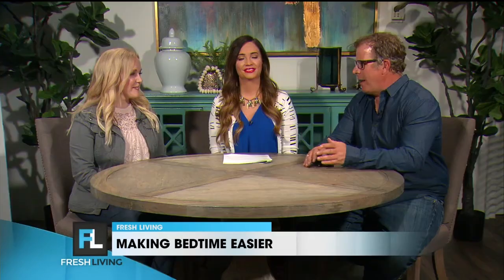Simple Tricks to Make Bedtime Easier for Kids and Parents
KUTV 2's Fresh Living segment about how to get kids to bed easier and with out the nagging.